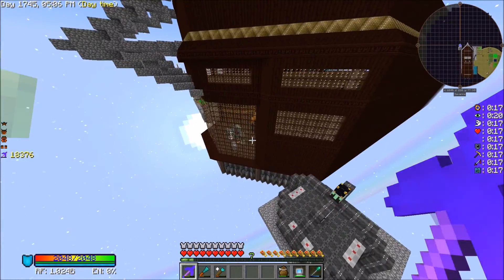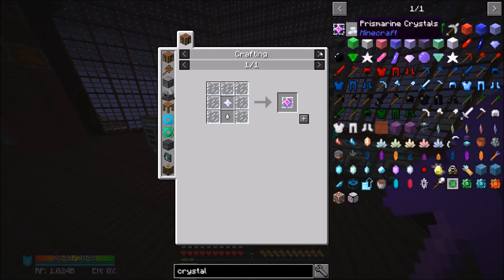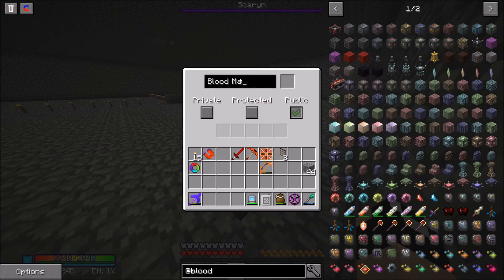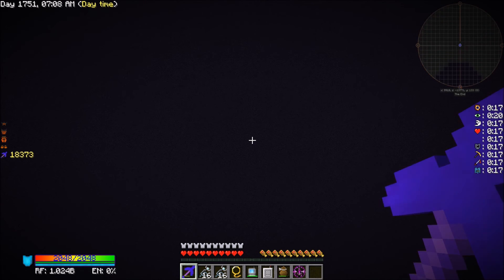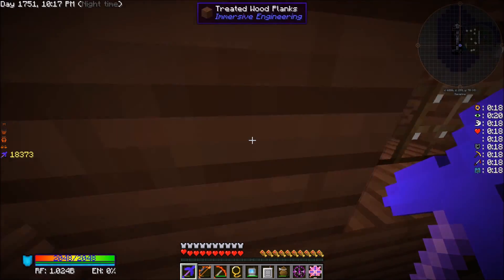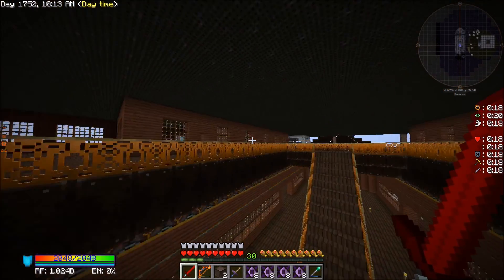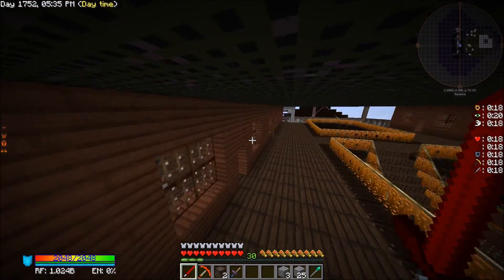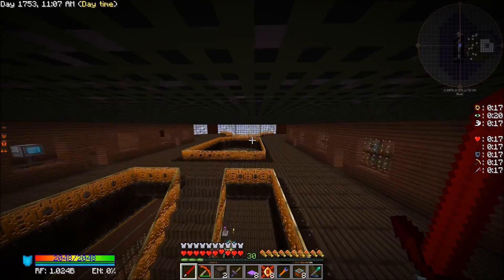Sky Factory 3 Let's Play Ep 24: A Broken Recipe...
Today we begin working on creating our top tier solar panels as well as starting the basics of blood magic just so that we can get that underway.  However, the top tier solar panel recipe seems to be broken no matter what I try.  Oh, and we get to face off against double chaos dragons at the same time...